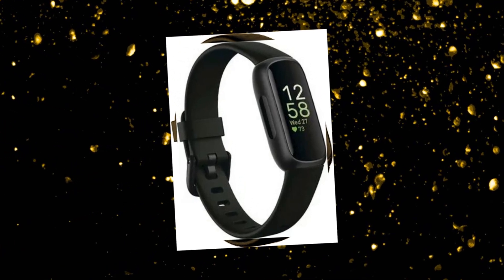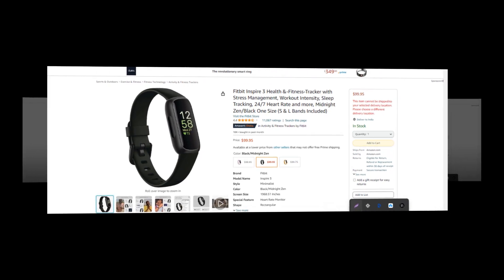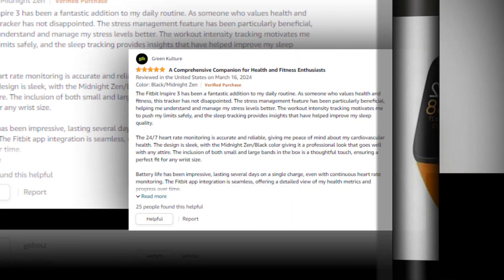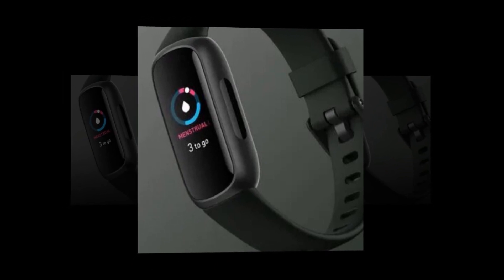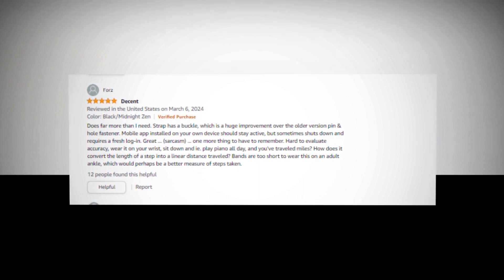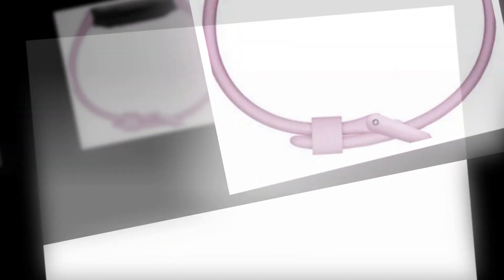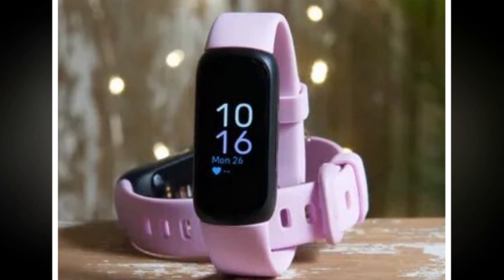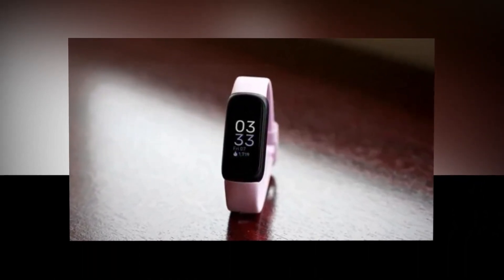Top Best Fitness-Tracker On Amazon 🔥